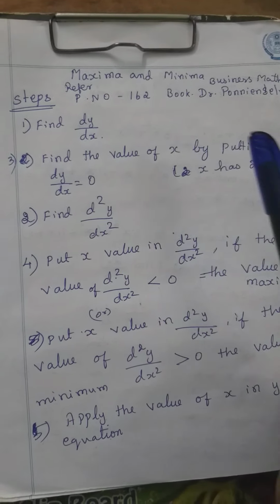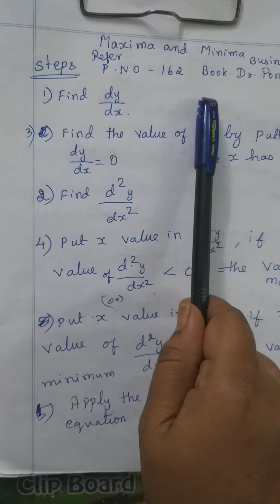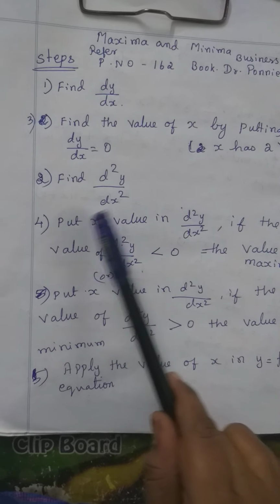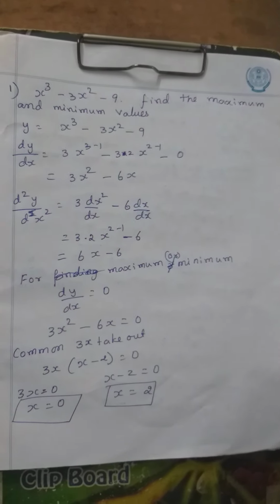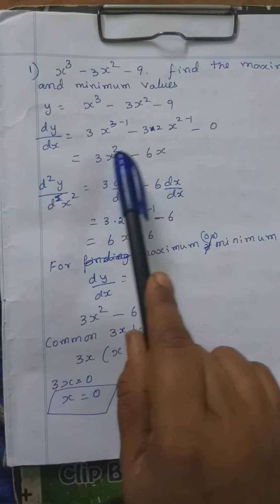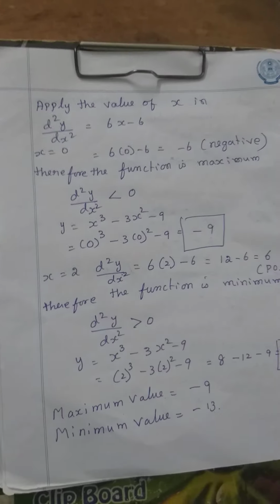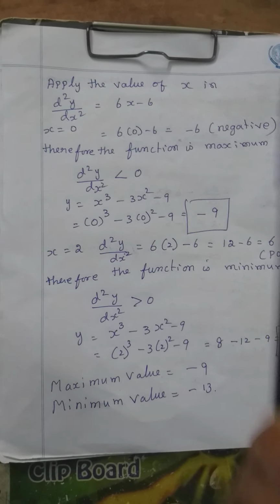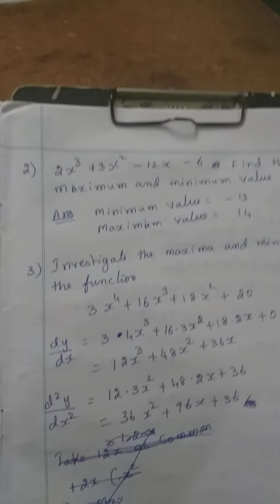Business Mathematics - Maxima and Minima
Differentail Calculus